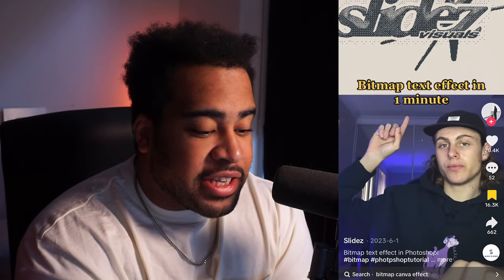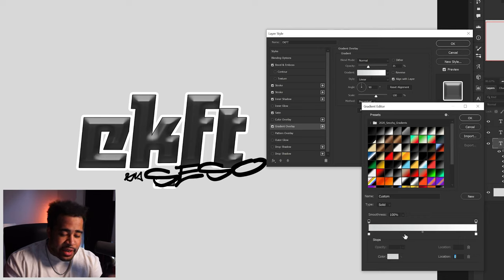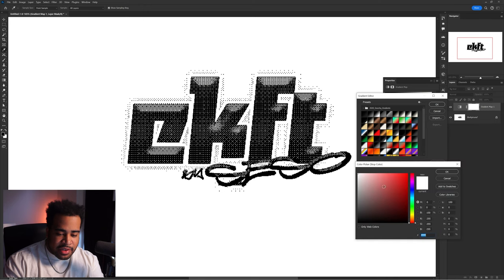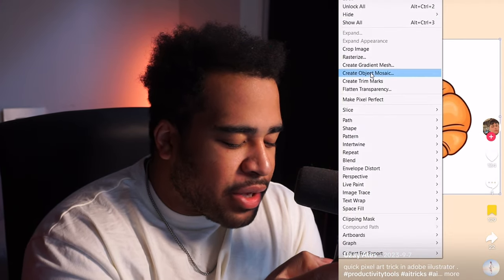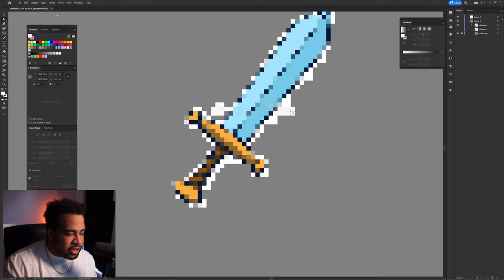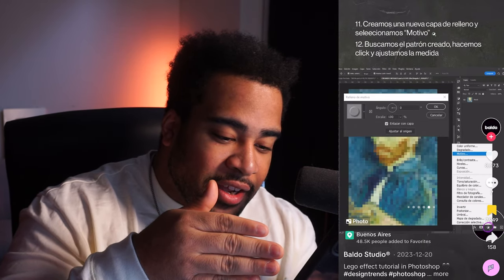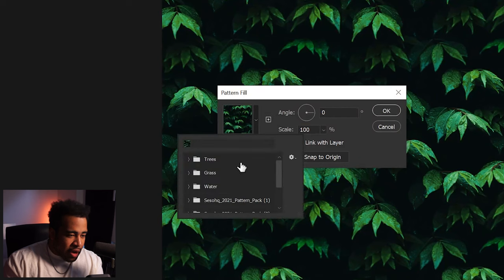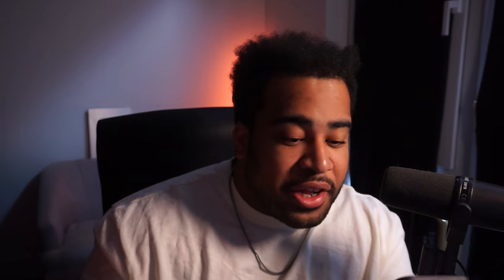I Tested The BEST Tiktok Photoshop Effects!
Video Description: The best Tiktok Adobe Photoshop and Illustrator Effects! I am a big fan of exploring beyond my own scope- so lets practice together.